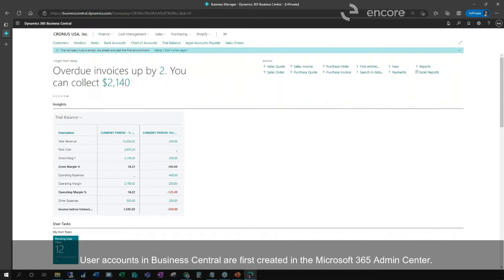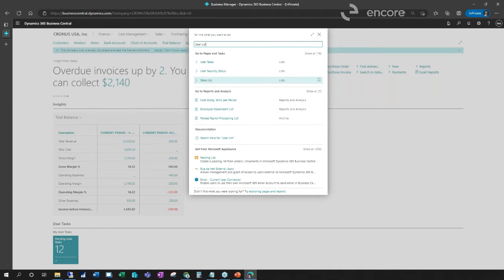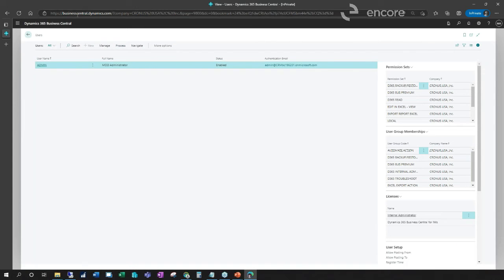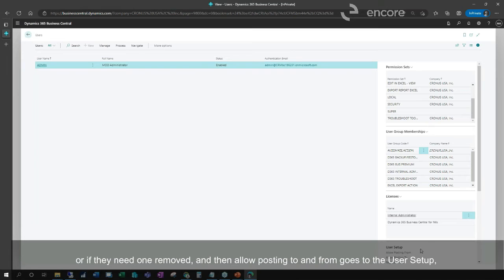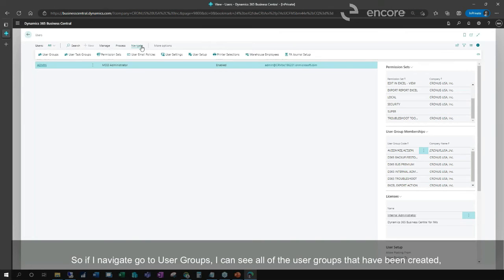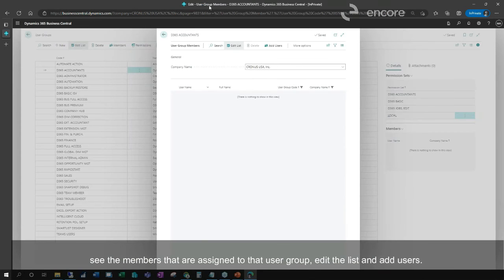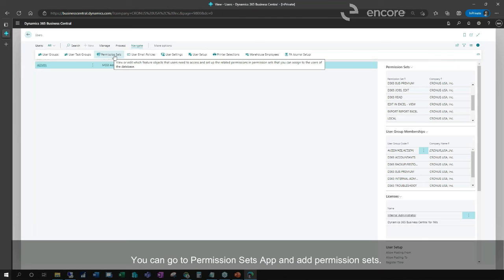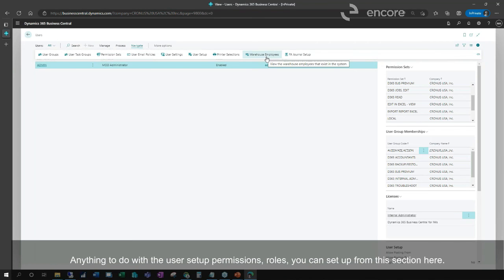Setting Up User Permissions in Dynamics 365 Business Central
See how you can set up user accounts and update permissions in Dynamics 365 Business Central.

0:00 Intro
0:08 User Accounts
0:45 Update User
1:31 User Group Membership
2:38 Set Up User Groups
4:30 Set Up Employees